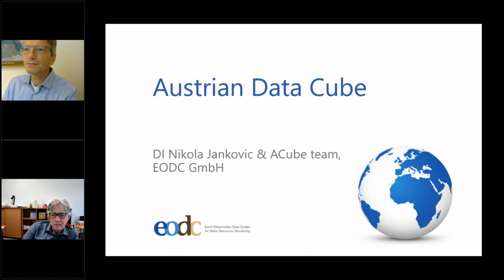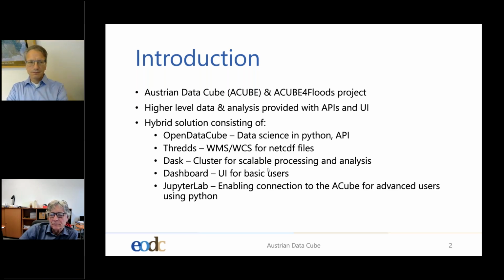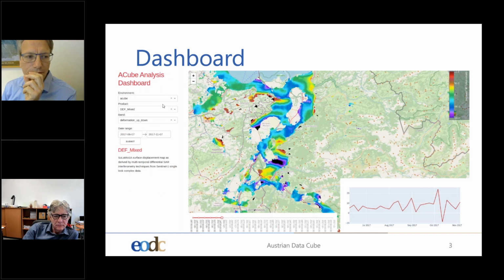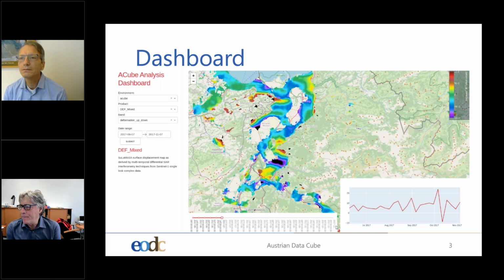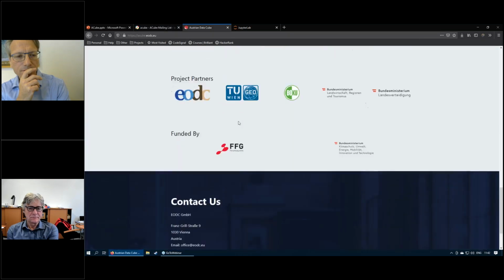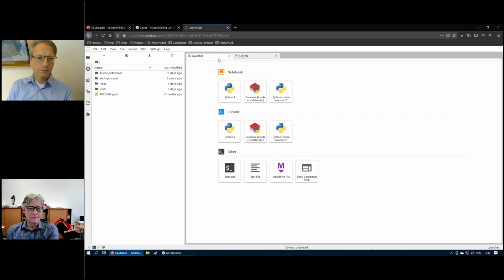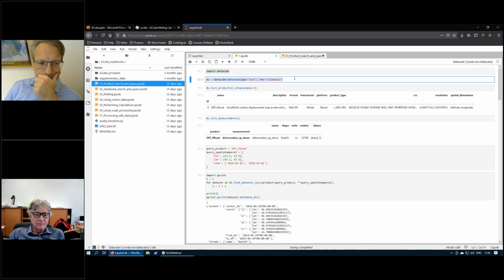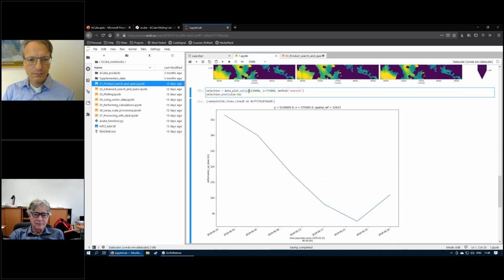08 Austrian Data Cube_Subsidence and Landslide Monitoring Service in Austria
Nikola Jankovic, the expert of EODC Earth Observation Data Centre for Water Resources Monitoring GmbH presented in his talk the „Austrian Data Cube“ and introduced data, which became available as the result of the project “SuLaMoSa”.